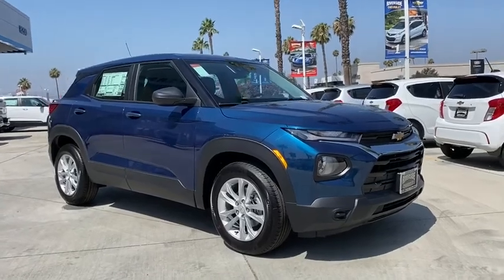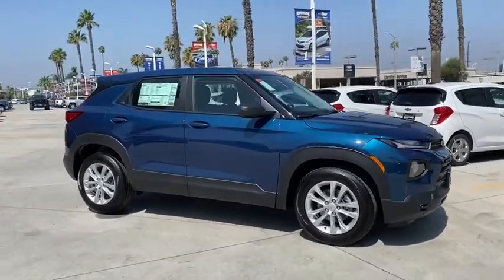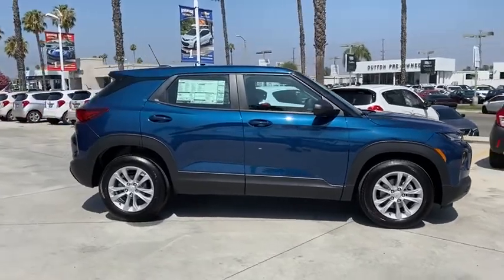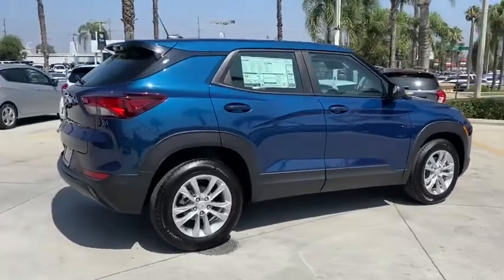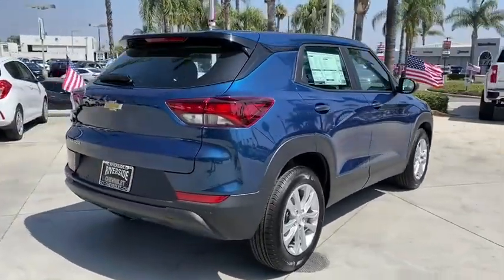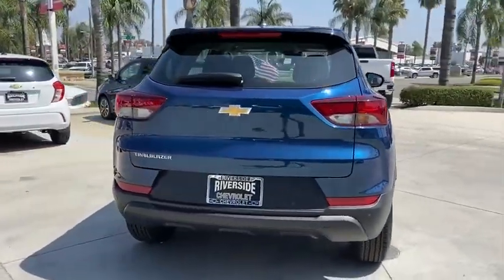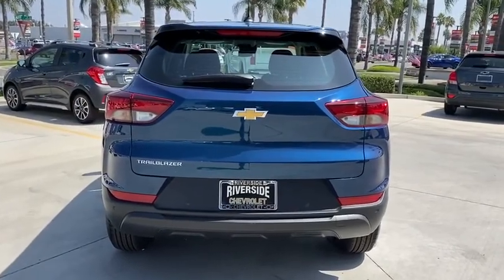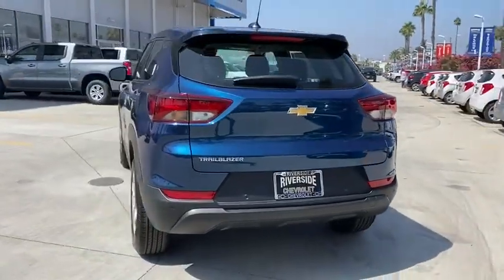2021 Chevrolet TrailBlazer Fontana, Redlands, Ontario, Moreno Valley, San Bernardino, Riverside, CA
Pacific Blue Metallic New 2021 Chevrolet TrailBlazer available in Riverside, California at Riverside Chevrolet. Servicing the Fontana, Redlands, Ontario, Moreno Valley, San Bernardino, CA area.

Riverside Chevrolet
8200 Auto Dr

LS Back up Camera, Bluetooth/USB equipped, Keyless Remote Entry, Touch Screen Display, **Call Us At **, Riverside Chevy Edge $795.00, Lojack Services $995.00, 6-Speaker Audio System Feature, Air Conditioning, Driver Confidence & Cruise Package, Electronic Cruise Control w/Set & Resume Speed, Lane Change Alert w/Side Blind Zone Alert, Preferred Equipment Group 1LS, Radio: Chevrolet Infotainment 3 System, Rear Cross Traffic Alert, Rear Park Assist, Rear window defroster. CVT 1.2L Ecotec Turbo DOHC DI w/VVT FWDbrbrbrNew Owners! New Attitude! Price includes: $550 - Consumer Cash Program. Exp. 08/03/2020